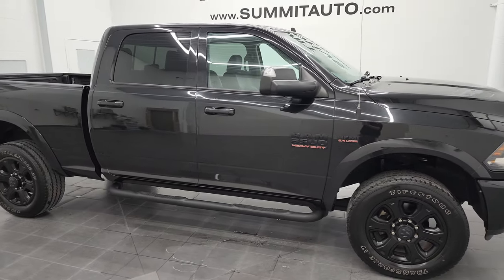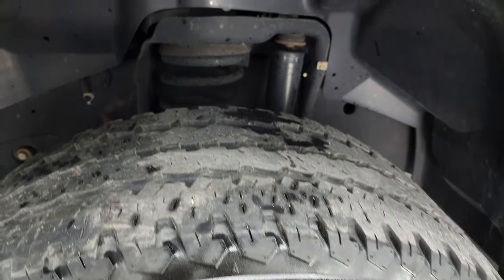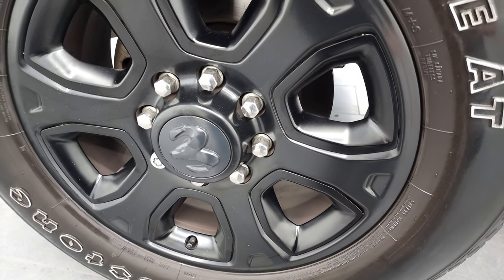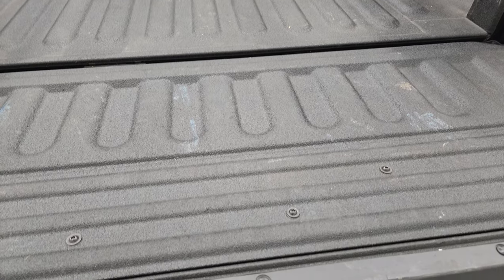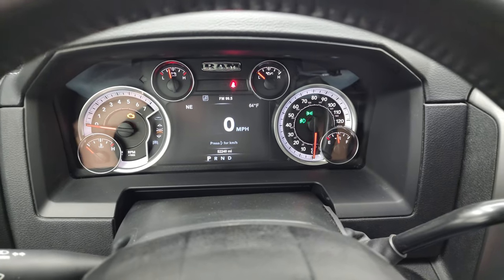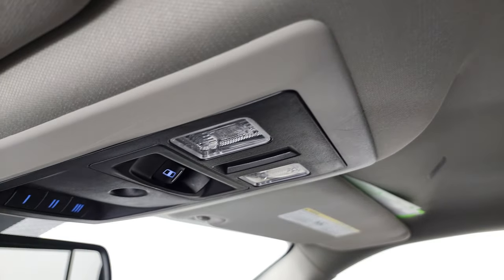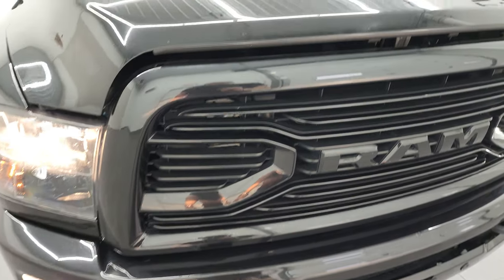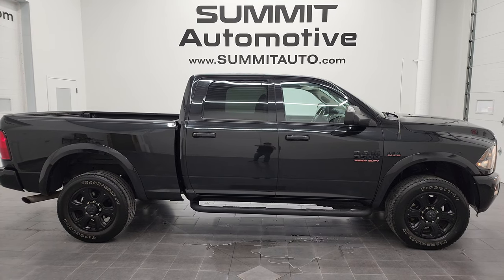2018 RAM 3500 BIG HORN SPORT 6.4L HEMI SRW BRILLIANT BLACK 4K WALKAROUND 12844ZA SOLD!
This 2018 RAM 3500 BIG HORN SPORT 6.4L HEMI IN BRILLIANT BLACK PEARLCOAT FOR SALE IN FOND DU LAC OSHKOSH WISCONSIN 54935 is the vehicle we did walk around review of today.

Thank you for checking out this video of this 2018 RAM 3500 BIG HORN SPORT 6.4L HEMI IN BRILLIANT BLACK PEARLCOAT FOR SALE IN FOND DU LAC OSHKOSH WISCONSIN 54935

STOCK: 12844ZA
PRICE: $45,999
MILES: 52,228
MAKE: RAM
MODEL: 3500
VIN: 3C63R3DJ3JG172602
LOCATION: FOND DU LAC OSHKOSH WISCONSIN, 54937 TRUCKS ON 41

CLEAN TITLE HISTORY! CLEAN CARFAX! 6.4 Liter V8 Hemi Engine with MDS Multiple Displacement System, 410 Horsepower, Full Four Door Crew Cab, Short Box 6 1/2 Foot Shortbox, Single Rear Wheel SRW, Big Horn Package, Sport Package, 6 Speed Automatic Transmission with Optional Manual Tap Shift, Turn Dial 4x4 Four Wheel Drive 4WD, Factory GPS Navigation System, Reverse Backup Camera Rearview Camera, Power Driver's Seat, Dual Heated Seats, Black Ebony Cloth Seats, Bucket Seats, Full Towing Package with Receiver Trailer Hitch, Wiring and Transmission Cooler Tow Package, Factory Brake Controller, Fold Up Tow Mirrors, Heat Power Mirrors, Power Fold in Power Mirrors with Built-in Directional Signals, Electronic Stability Control Traction Control ESC, 3.73 Gears with Anti-Spin Differential, Firestone Transforce AT LT285/60 R20 Tires, 20 Inch Rims Premium Wheels, Painted Alloy Rims Premium Wheels, Four Wheel Disc Brakes, Aftermarket Painted Stepbars, Spray-in Bedliner, Bedrail Covers, Fog Lights, LED Bed Lighting, Sonar with Front and Rear Bumper Sensors, Locking Tailgate, Fender Flares, AM / FM Radio Tuner, Sirius/XM Satellite Radio Capabilities Sirius / XM, Uconnect 8.4AN System 8.4 Inch Touchscreen with AM/FM/BT/ACCESS/NAV, 7-Inch Multi-View Display, Alpine Premium Audio Sound System, SOS / Assist System, U Connect Hands Free Bluetooth Hands-Free Phone System Blue Tooth, Android Auto Compatible, Apple Car Play Compatible, Auxiliary MP3 Jack Portable Audio Connection, Factory Subwoofer, USB Jack Portable Audio Connection, Keyless Entry with Factory Remote Start, Power Sliding Rear Window, Adjustable Height Seatbelts, Driver and Passenger Front Air Bags, L.A.T.C.H. Child Safety System, Side Curtain Air Bags SRS Safety Restraint System, Heated Steering Wheel Multi-Function Steering Wheel Controls, Homelink System with Three Programmable Buttons for Garage Doors, Lighting Systems & Security Systems, Compass, Outside Temperature Display and Mileage Display, Dual Multi-Zone Climate Control , Factory Floormats, Loadfloor Boot Tray, Storage Compartment Under Rear Seats, Air Conditioning AC, Cruise Control, Power Locks, Power Windows, Tilt Steering Wheel, Automatic Headlights Autolamp, 115V / 150W Auxiliary Power Outlet, Brilliant Black Crystal Pearlcoat, CLEAN AUTOCHECK! Very very clean inside and out! This is one of the sharpest 2018 Ram 3500 crewcab shortbox 1 ton trucks on our lot! Make your move before this super clean 4wd is gone!

STOCK: 12844ZA
PRICE: $45,999
MILES: 52,228
MAKE: RAM
MODEL: 3500
VIN: 3C63R3DJ3JG172602